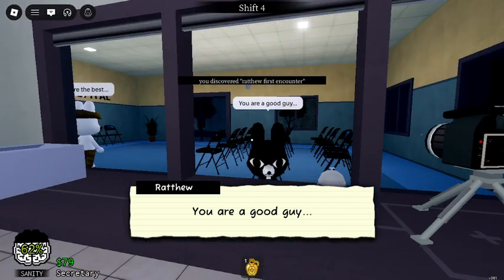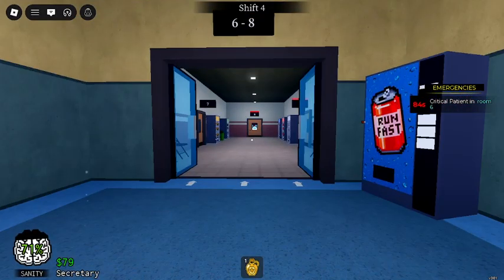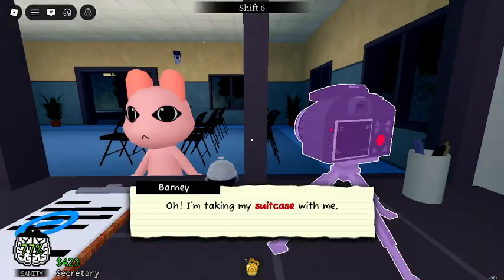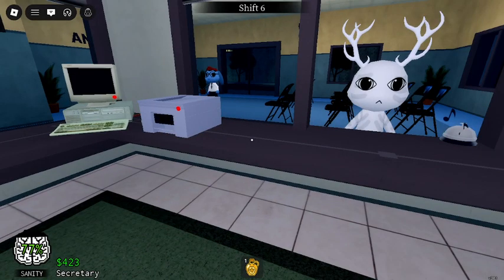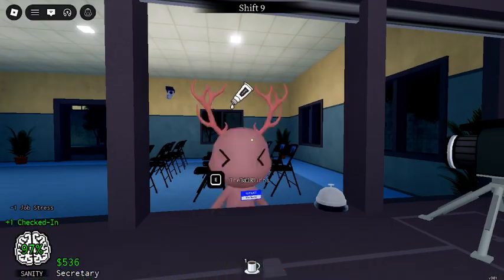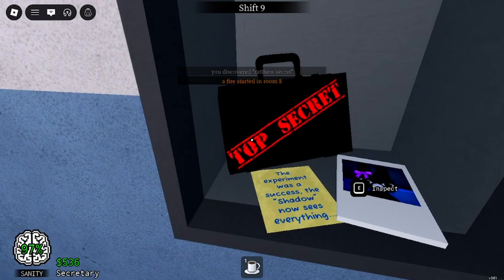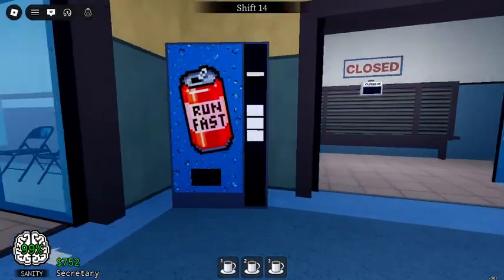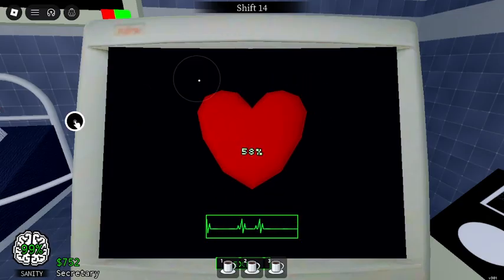Aminal Hopital 2.3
Fire fun with Cat bc I was secretary and she was secret agent.
Unfortunately, for some reason the stream cut off at the end. Idk